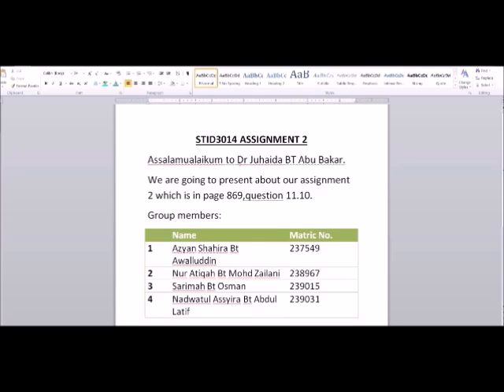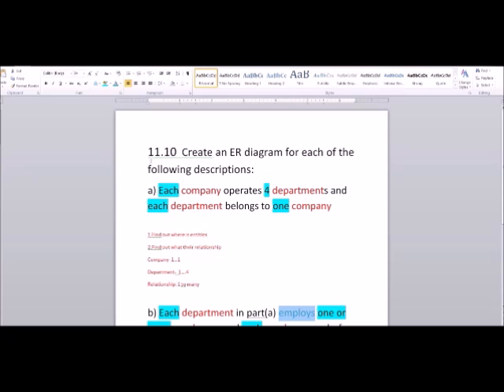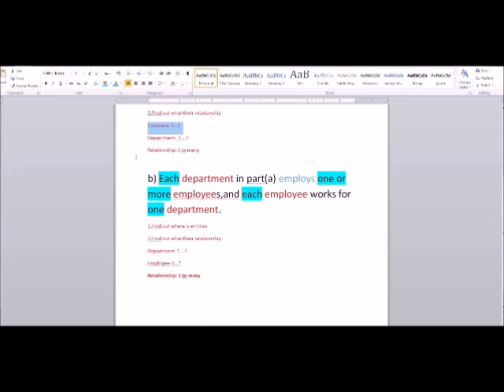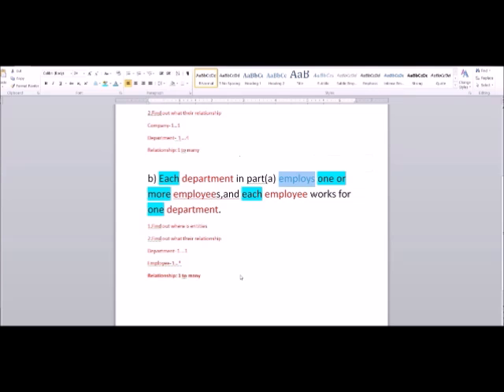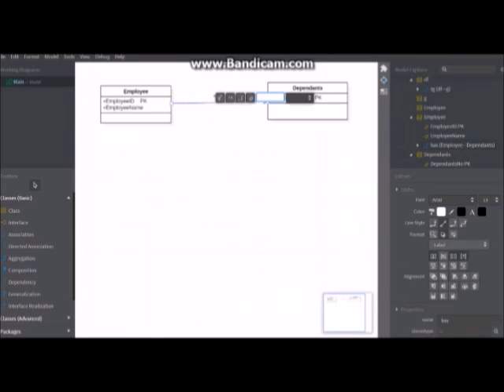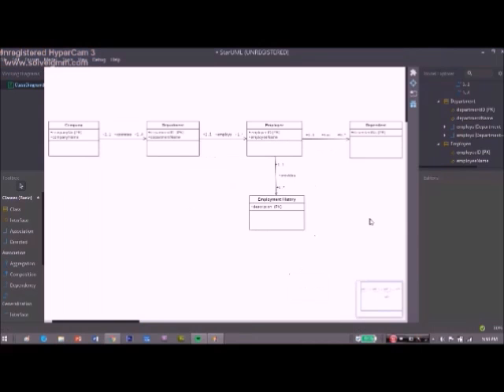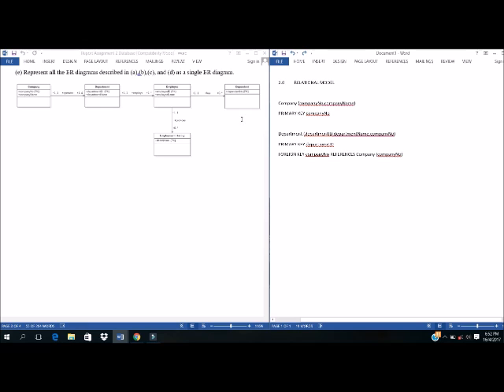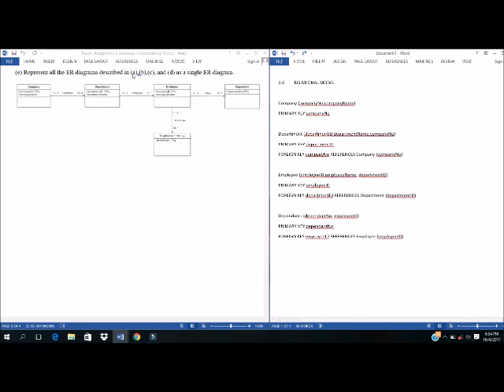Assignment 2 | STID 3014 (C) Group 3